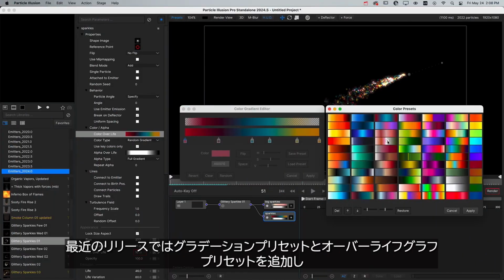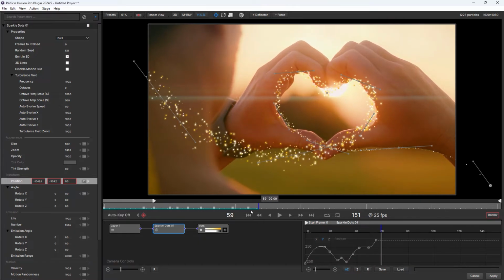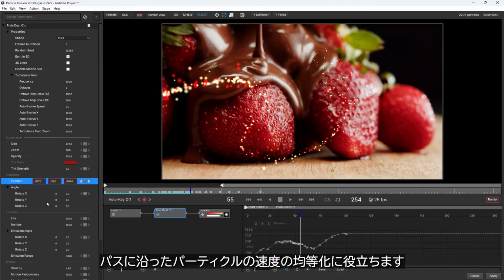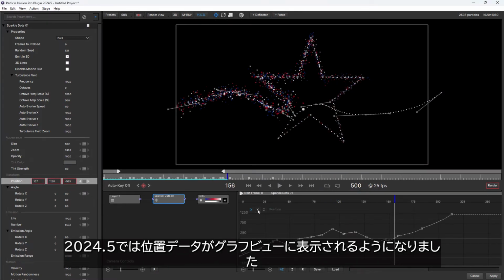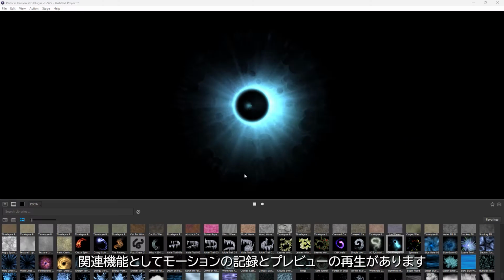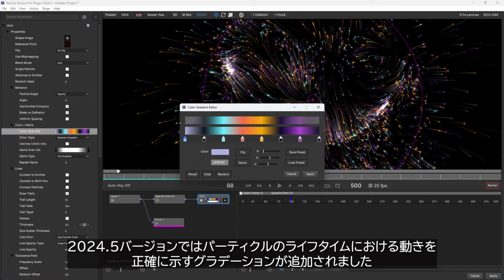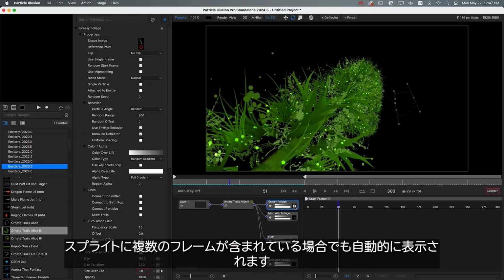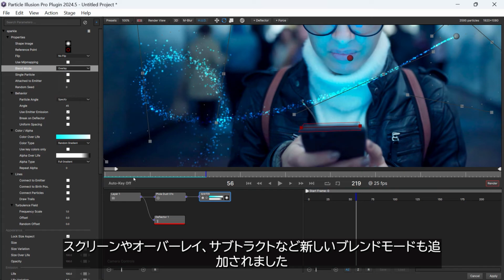[日本語字幕]Boris FX Continuum 2024.5 Particle Illusion新機能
Boris FX Continuum